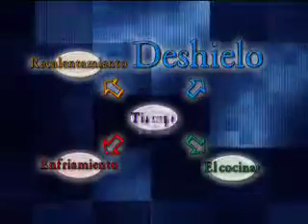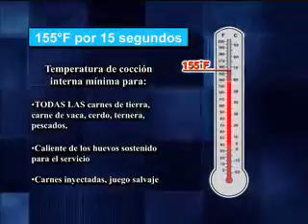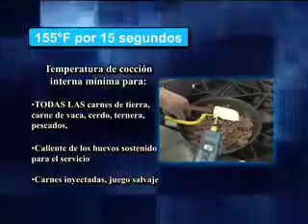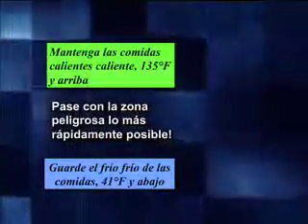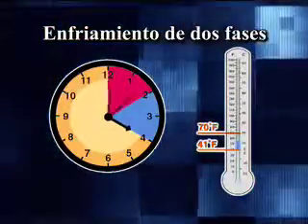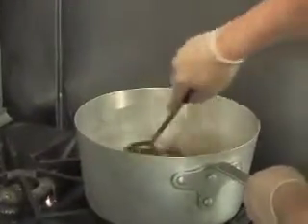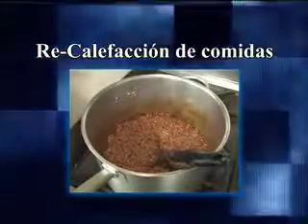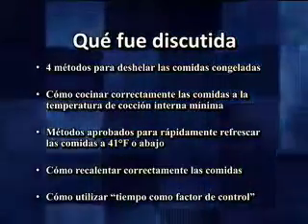Llevar la Manera a la Seguridad Alimentaria (Time & Temperature Control)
This educational video was produced by the Ottawa County Health Department and MacMedia to train food service workers to reduce the risk of foodborne illness due to improper temperature and storage procedures.  Also available in English.